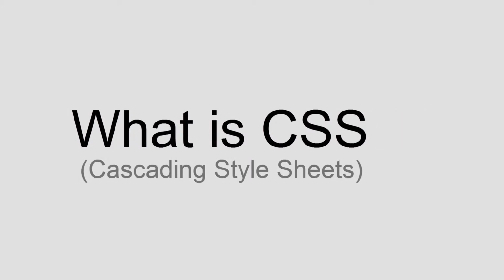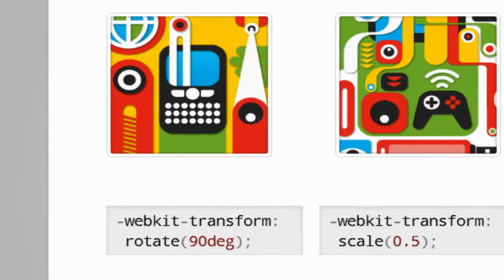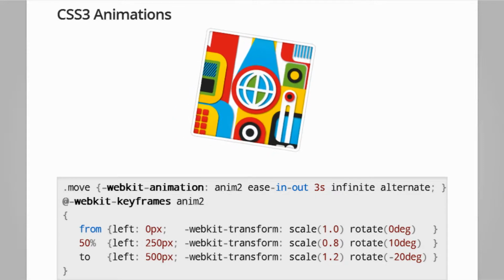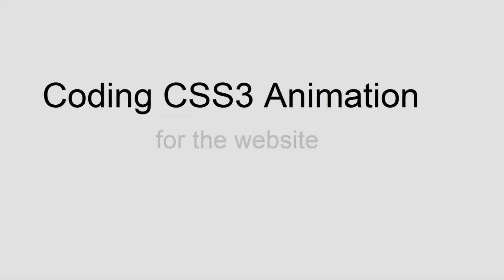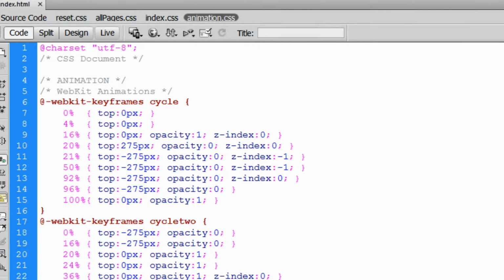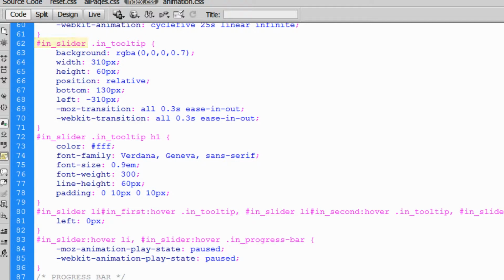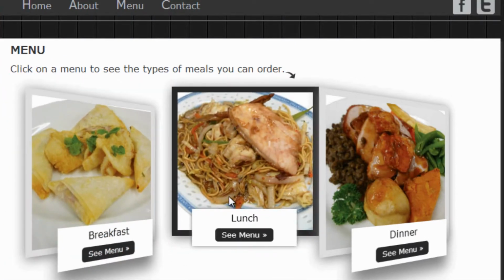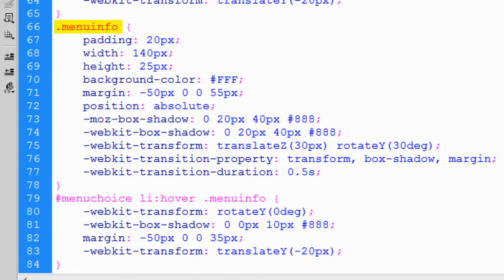Esther Apurel | css3 Animation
Css3 Animation Presentation